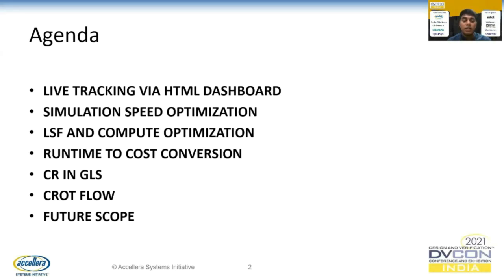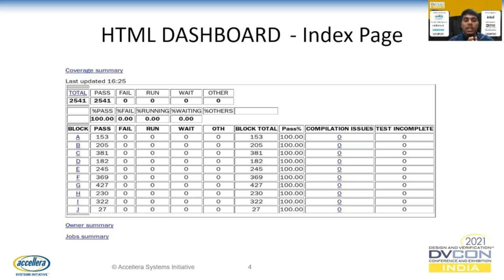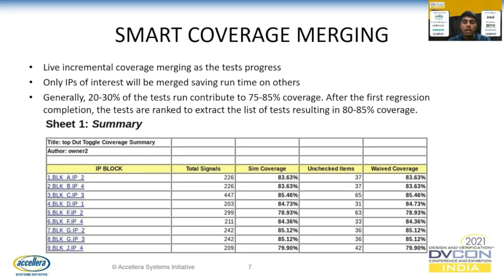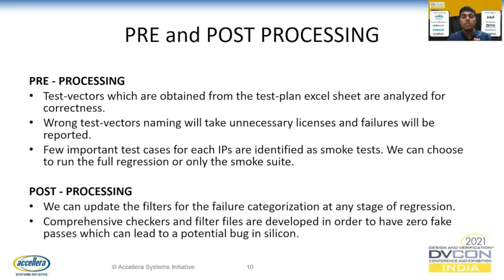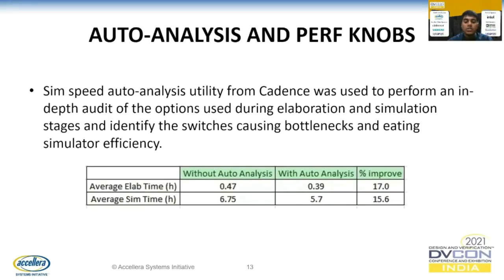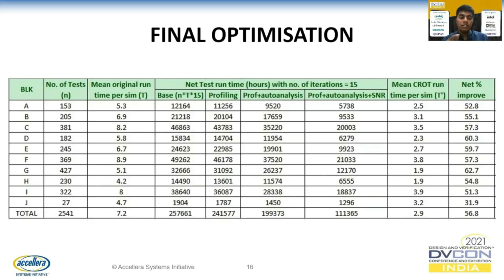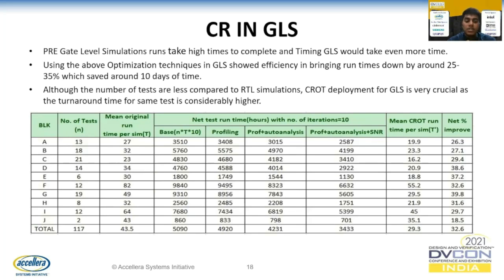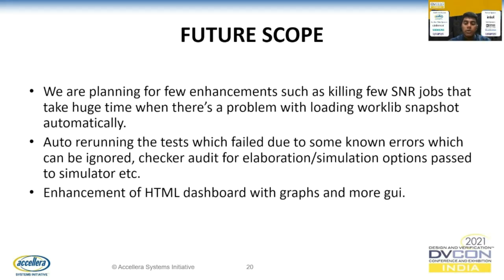Simulator Independent Centralized Regression Optimisation Toolkit for Expediting Regression Closure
Full title: Simulator Independent Enhanced Centralized Regression Optimisation Toolkit for Expediting Regression Closure

Authors:
Harshal Kothari, Pavan M, Eldin Ben Jacob, Sriram Kazhiyur Sounderrajan, and Somasunder Kattepura Sreenath,
Samsung Semiconductors India R&D